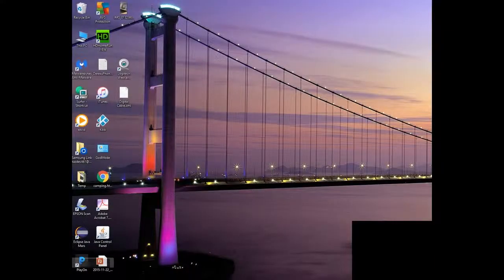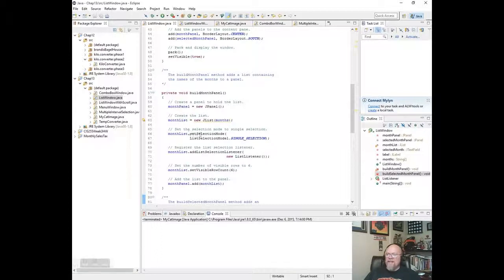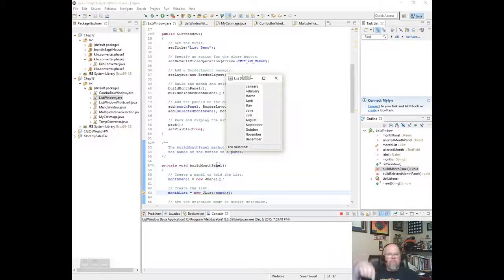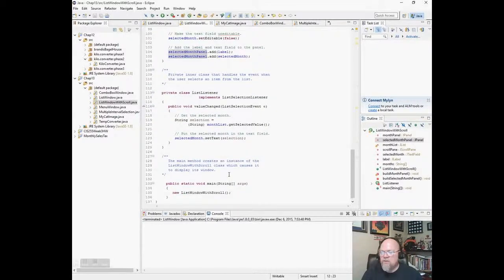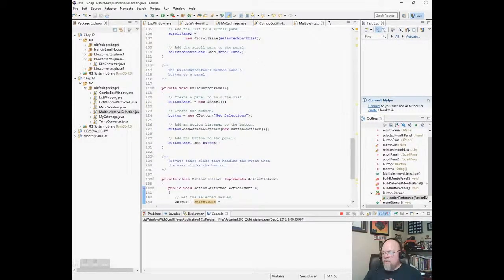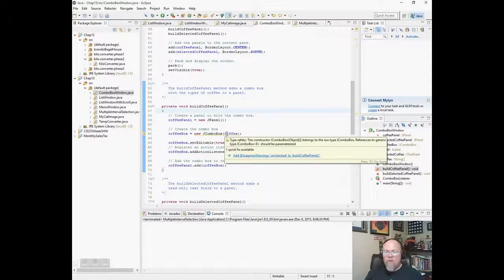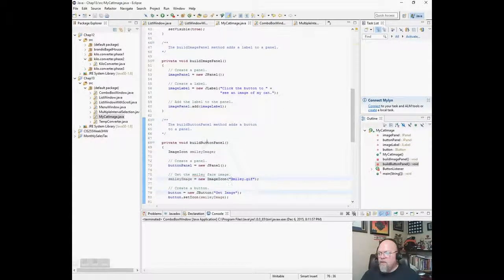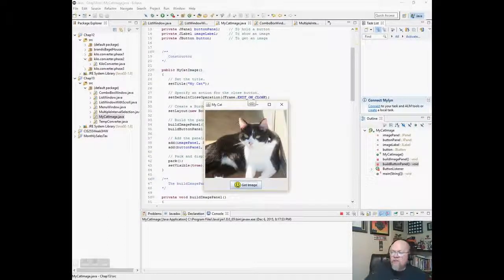CIS255 Chap13A 01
Midstate College CIS255 Chap 13 1st Half